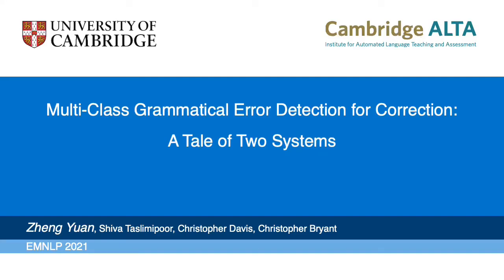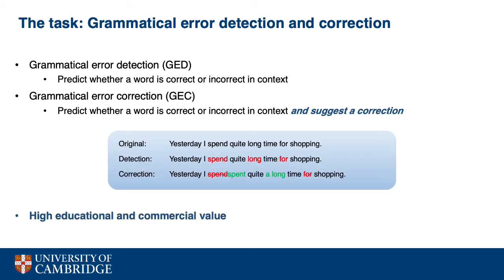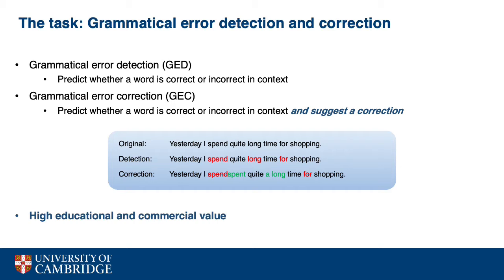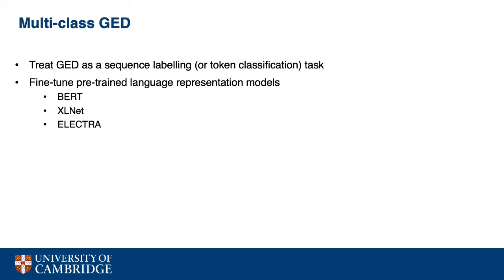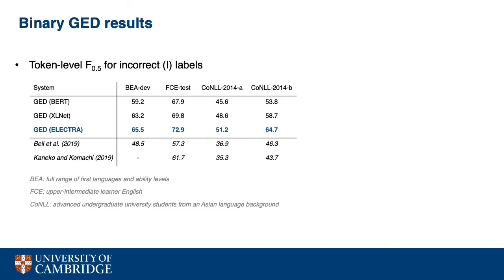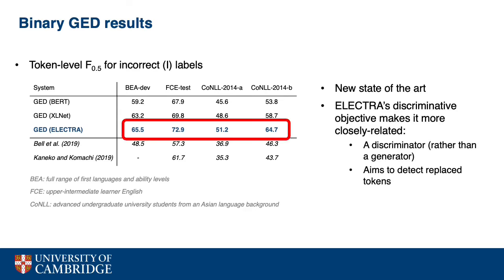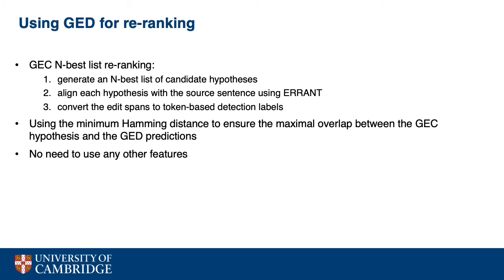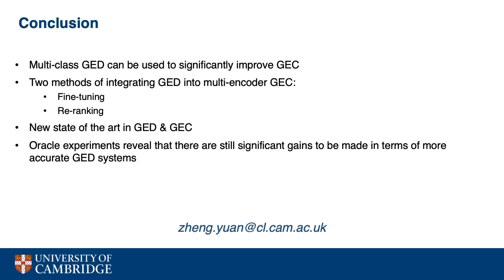EMNLP 2021: Multi-Class Grammatical Error Detection for Correction: A Tale of Two Systems